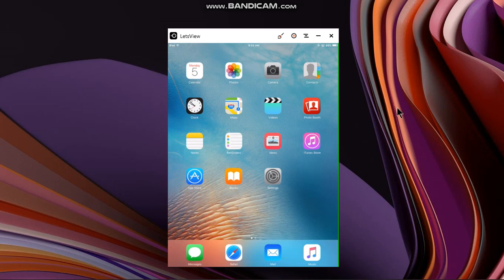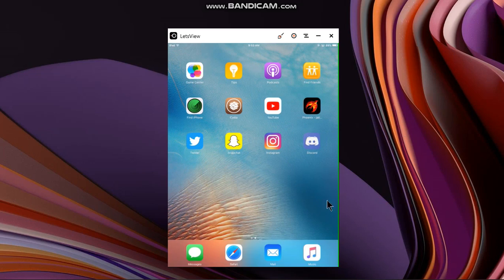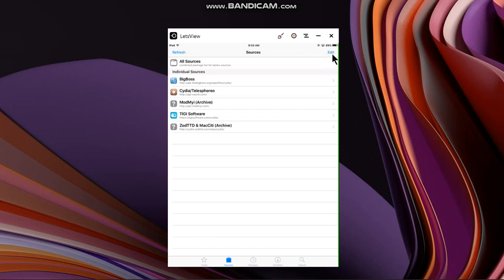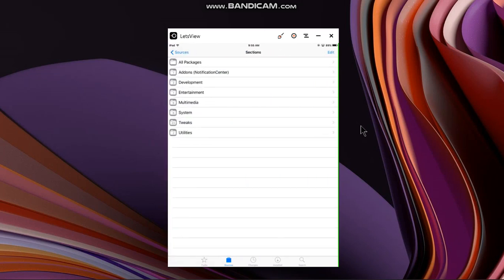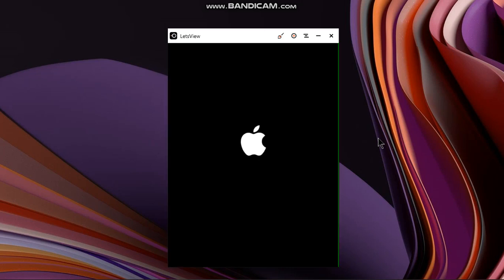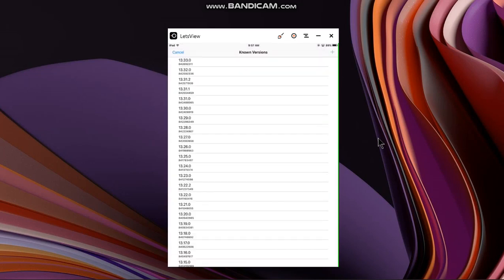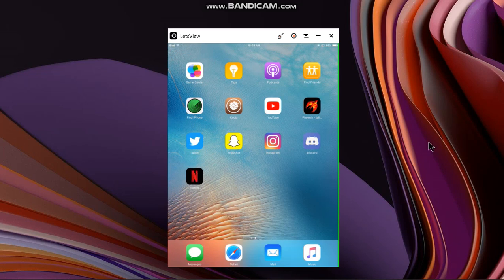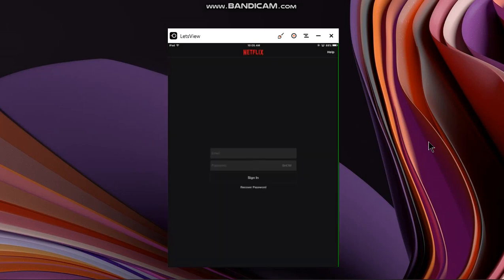Install Netflix iOS 9.3.5|Install Netflix on iPad2/3/4/4S/Mini1|Fix unable to purchase Netflix Cydia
In this video I am going to show you how to install Netflix on iOS 9.3.5/9.3.6. This supports any device running iOS 9.3.5 or iOS 9.3.6 including iPadmini1/4S/iPad2/iPad3 etc. The method showcased is completely free.

Topics Covered:
Netflix on iPad 3
Netflix on iPad 2
Netflix on iOS 9
How do I install Netflix on my iPad iOS 9.3.5
Netflix on iPhone 4S
Netflix on iPad mini 1
fix Netflix on iPad not working
Netflix on iOS 9.3.5
Fix unable to purchase Netflix is not compatible with this iPad